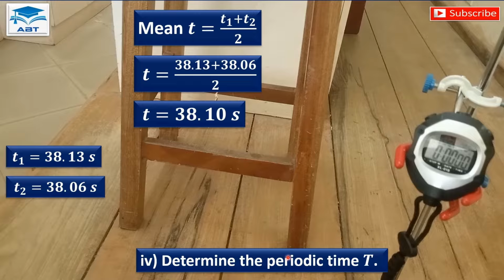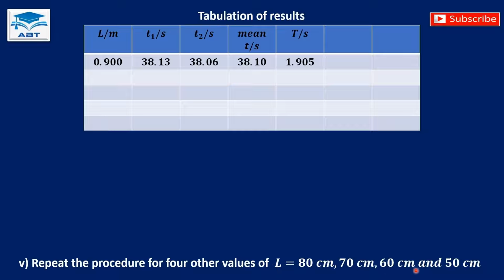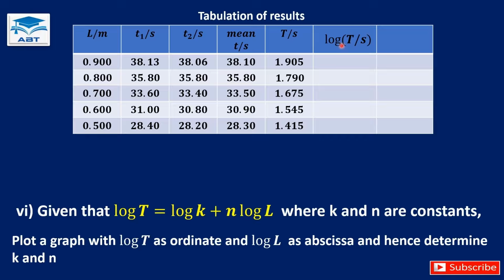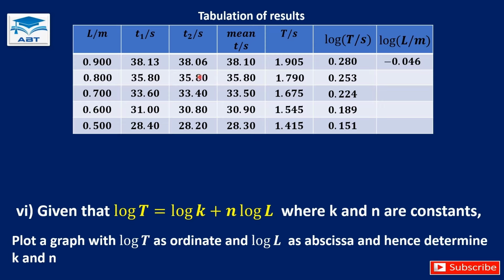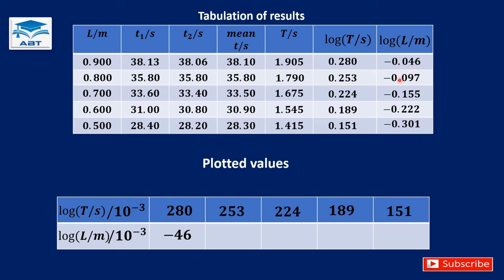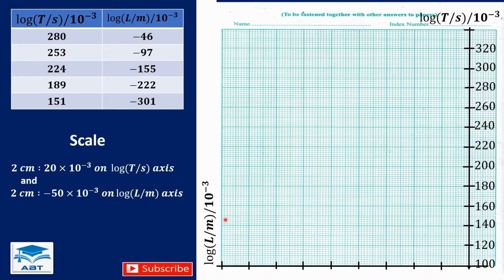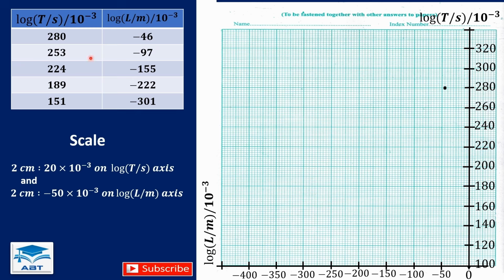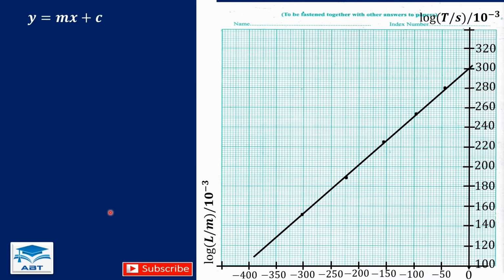Simple Pendulum: WAEC Physics Practical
Welcome! In this video, we will explore the physics of the simple pendulum. We will investigate how the period of oscillation relates to the length of the pendulum string. By plotting the logarithm of the period against the logarithm of the string length, we will analyze this relationship and derive key parameters that define the pendulum's behavior. Join us as we uncover the principles of harmonic motion through this practical experiment.